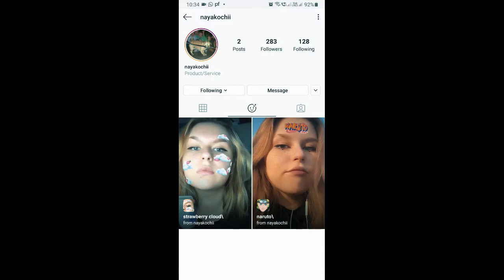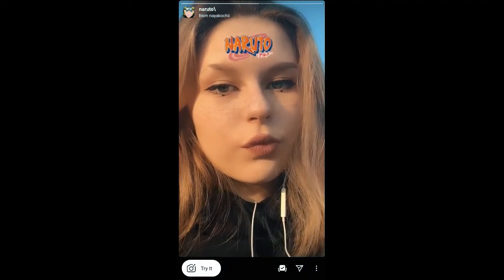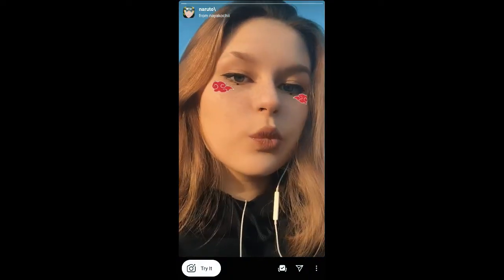How to get naruto filter on Instagram